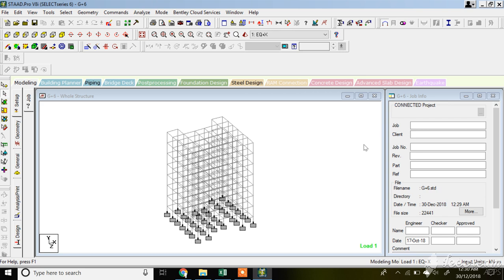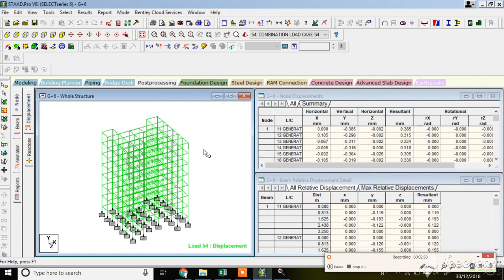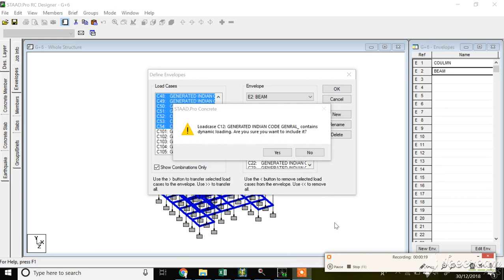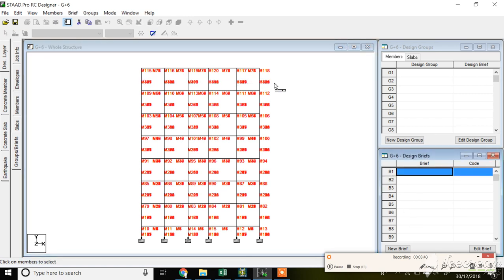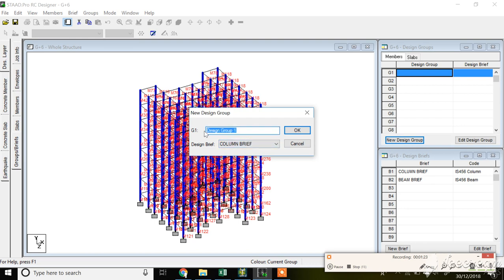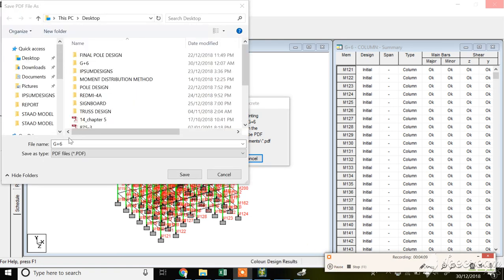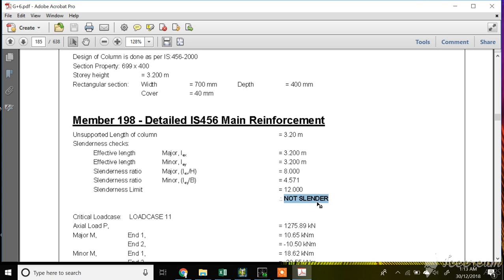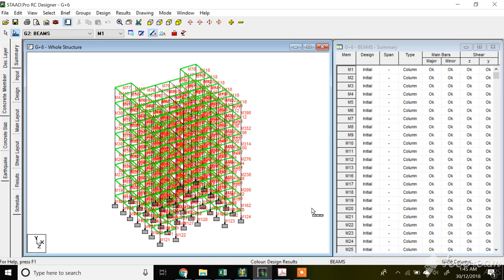G+6 Lecture-07 - Analysis & Design using Staad Pro Part-1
In this video the analysis and design of columns using Staad Pro has been Explained.
The Design of Beam & Detailing will be covered in Separate Video Lecture.
Please visit all Video Link in this series to get better Understanding.